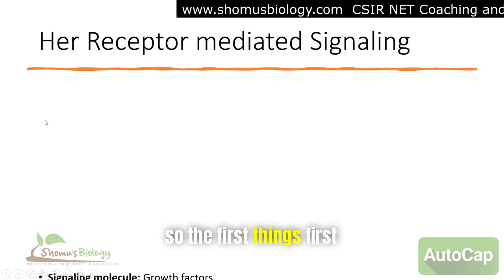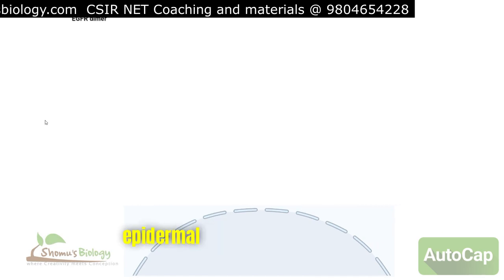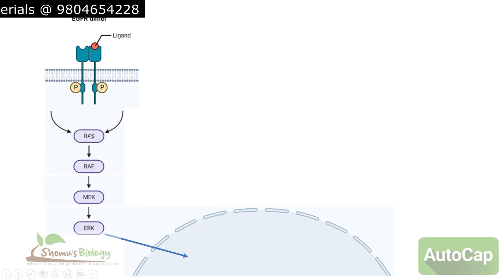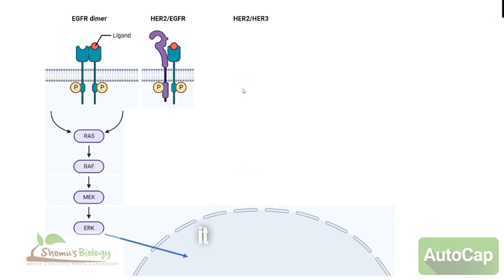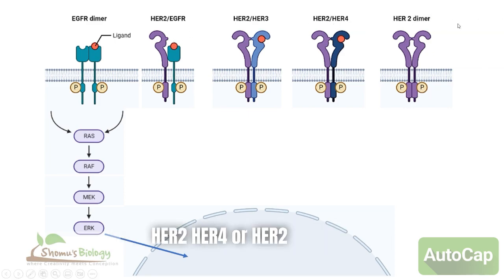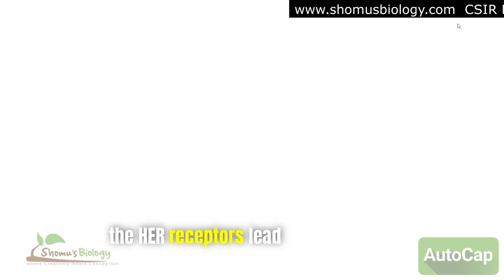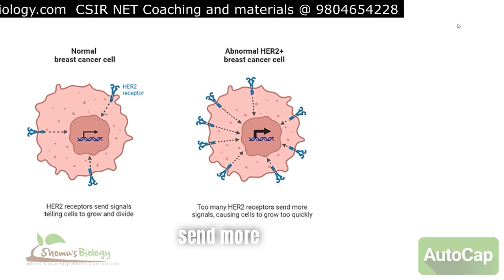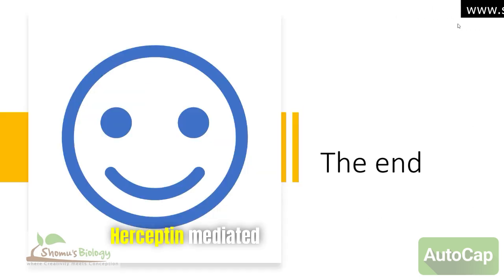December 27, 2025